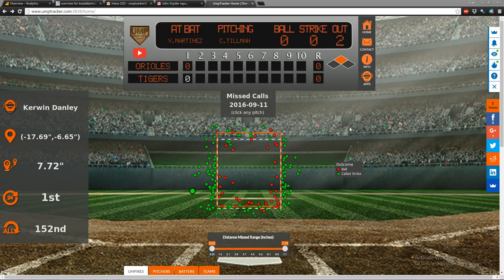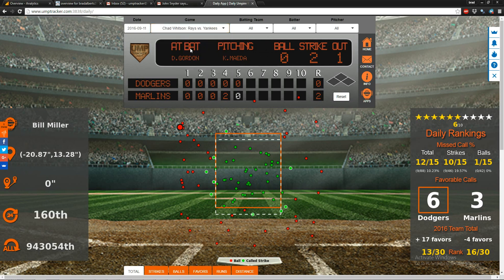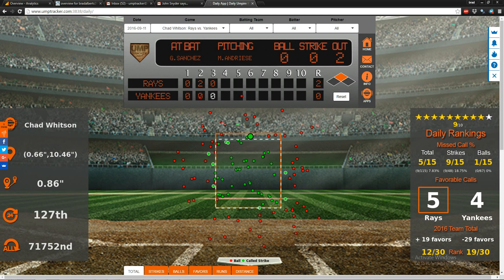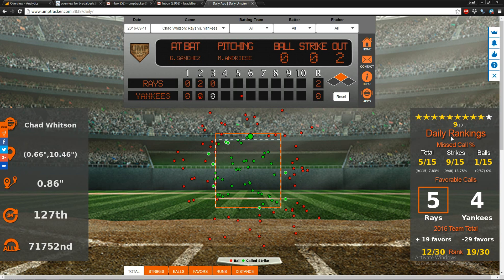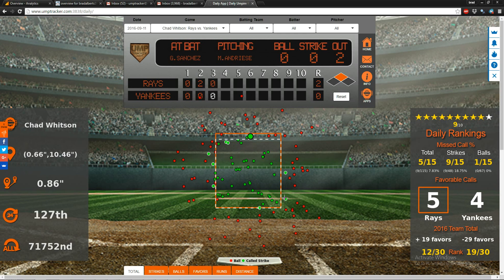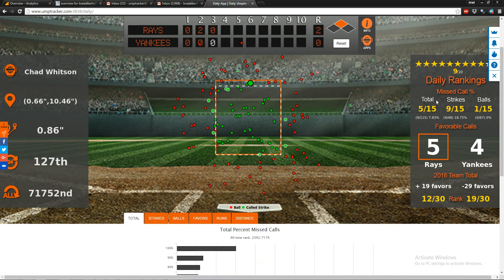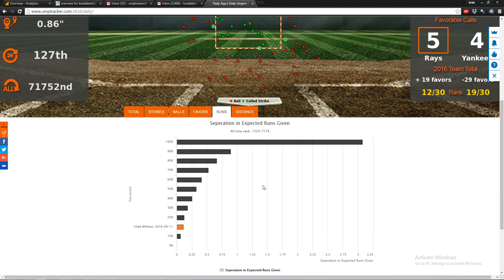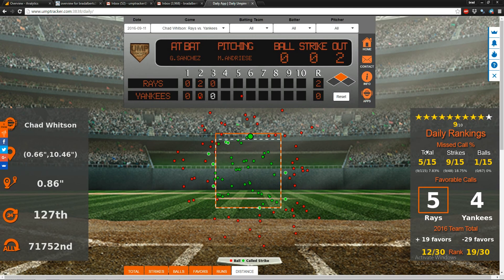Ump Tracker | DAILY App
Thank you guys for watching!